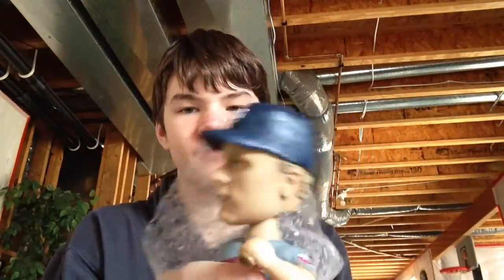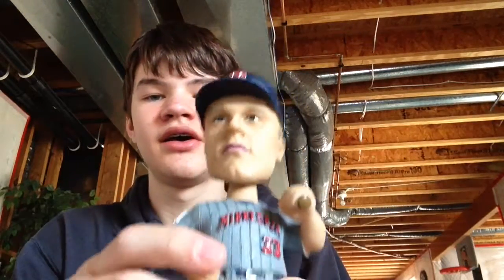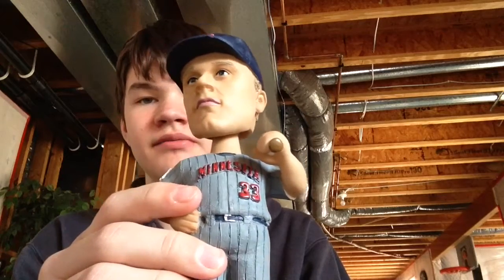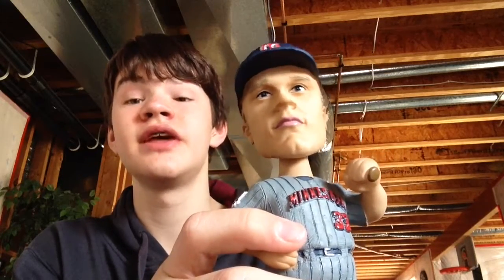Justin Morneau unboxing!!!!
Thanks for the great comments! So sorry that I haven't uploaded anything in a week, but I will hopefully do one video a day during Spring break!